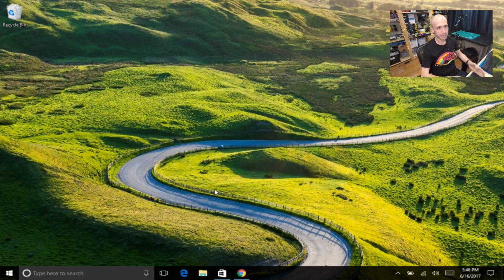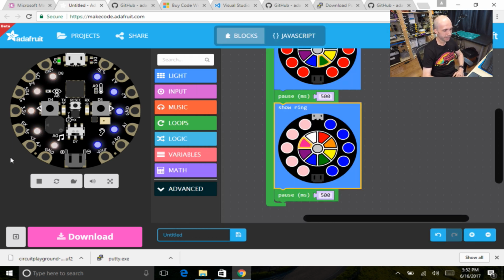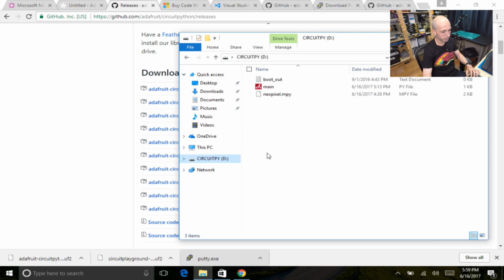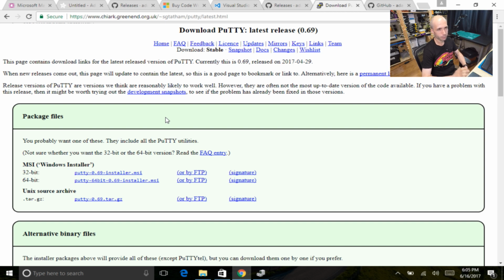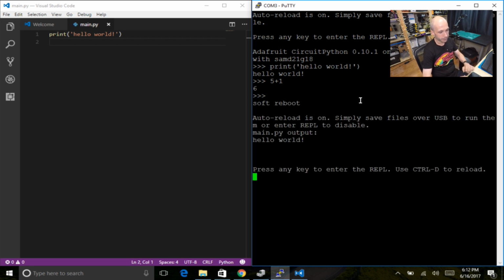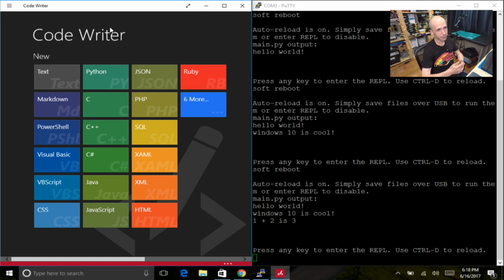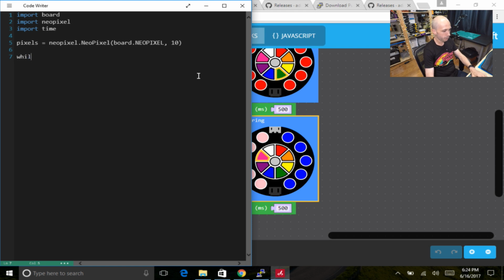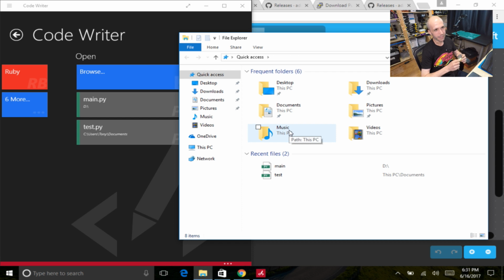Circuit Playground Express & Windows 10: Make Code & CircuitPython usage with Tony D!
showing how to program Circuit Playground Express boards using either Microsoft Make Code visual programming or CircuitPython on Windows 10 (or older Windows devices).

- CircuitPython github home (see releases tab for latest firmware .uf2 files)
- Adafruit Windows Driver install package (only needed on Windows 8 or below for Circuit Playground Express)

Acknowledgements:
- Intro shuttle footage: NASA
- Intro fonts: Typodermic
- Intro inspiration: Mr. Wizards's World
- Matrix background: cool-retro-term & cmatrix